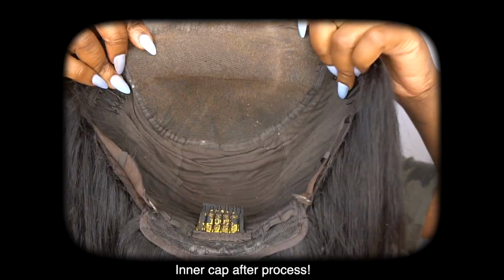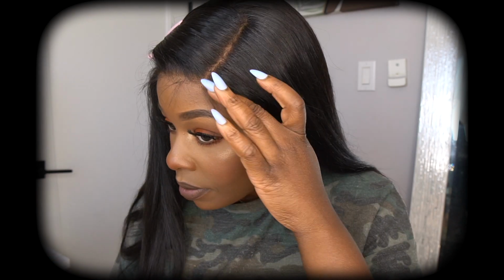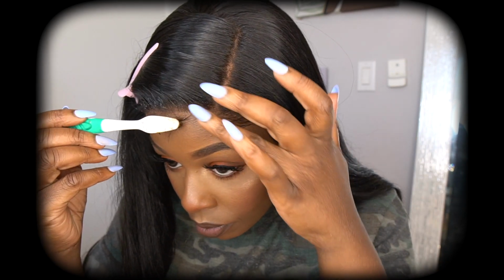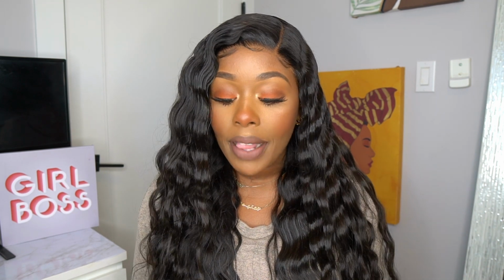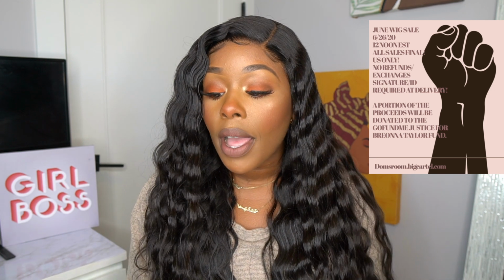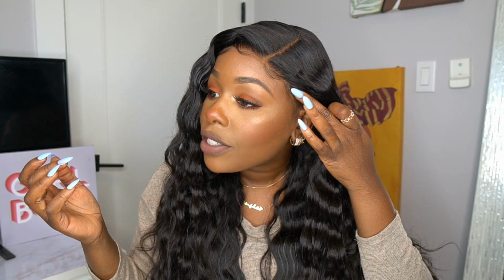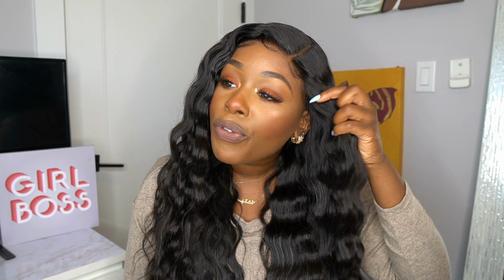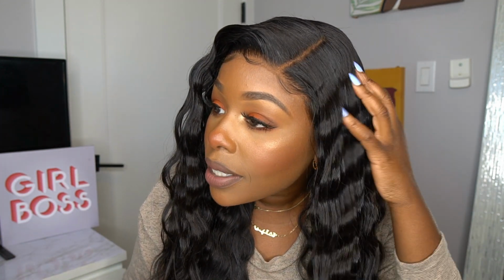How to make a 6'6 Closure Wig look like a Frontal! Save your EDGES! 30' Sleek straight Alipearl Hair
Hair details: 250% density 6*6 straight lace closure wig 30 inch (small size, transparent lace)

Ali Pearl Amazon Official Store➤

Cantu curl creme

Got2b high hold hair spray